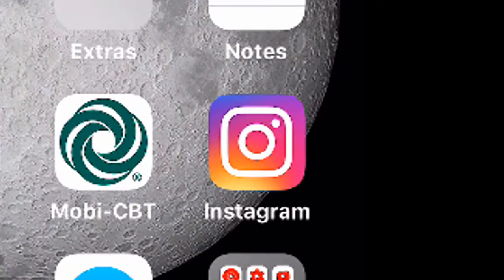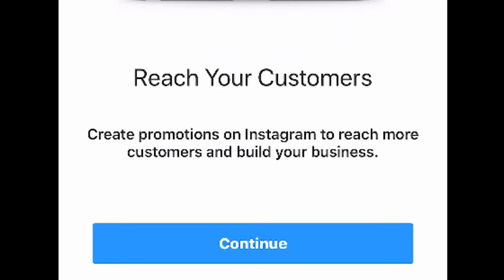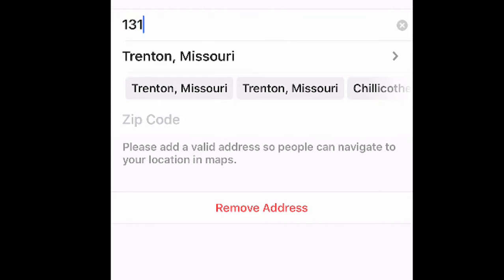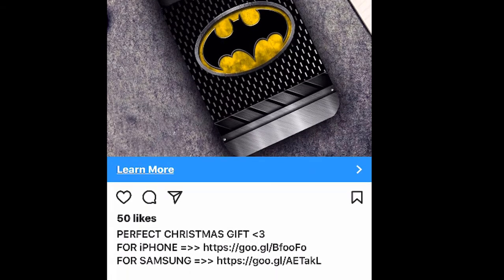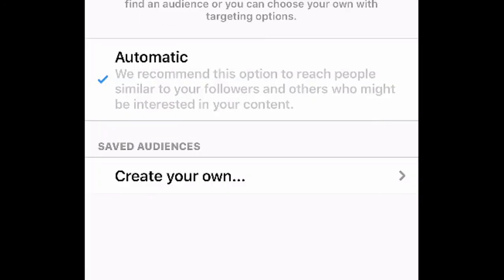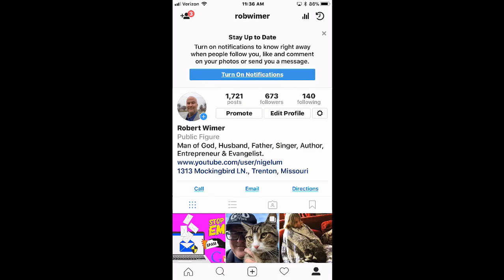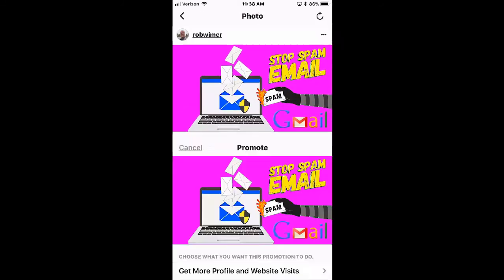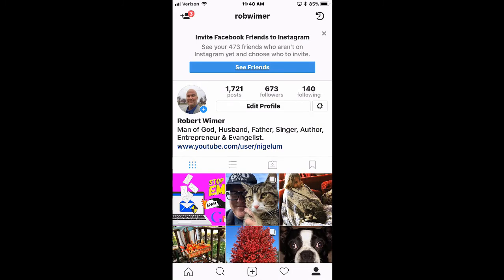Switch From Instagram Personal to Business 2017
In this video, I show you how to switch from your personal account to a business account on Instagram.  I show you the perks and how to switch back if you want.